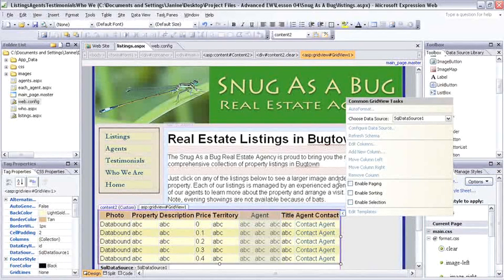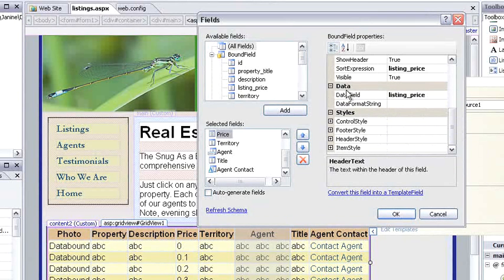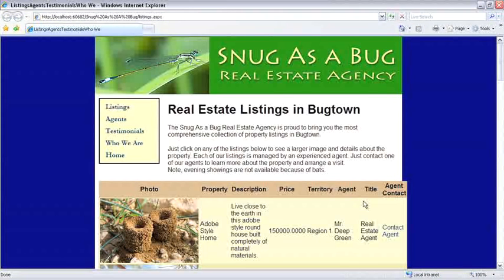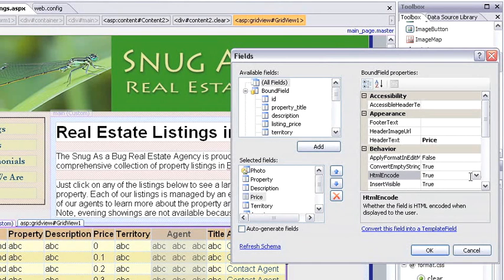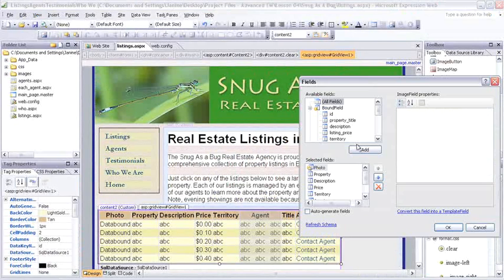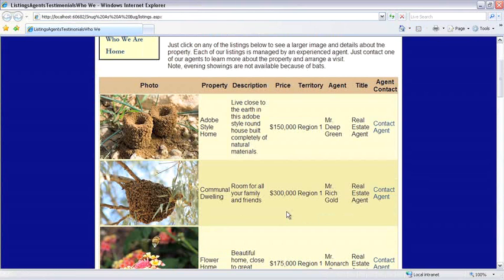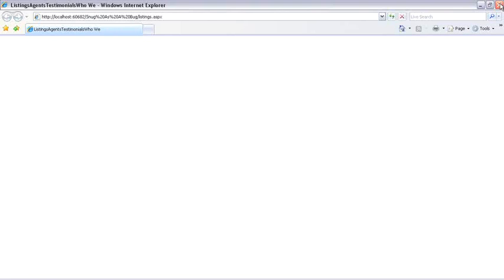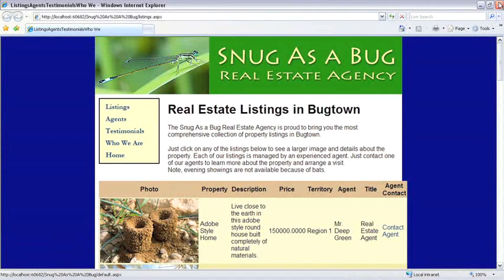M1EW_P01_C04_L07__8535.wmv